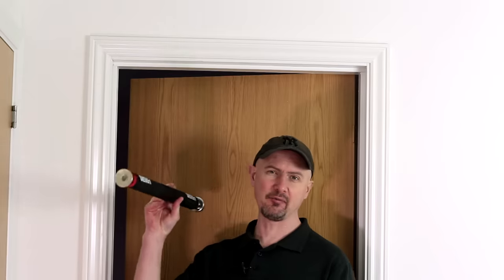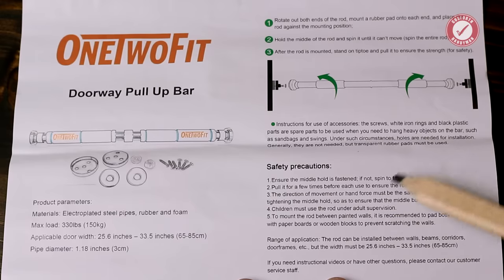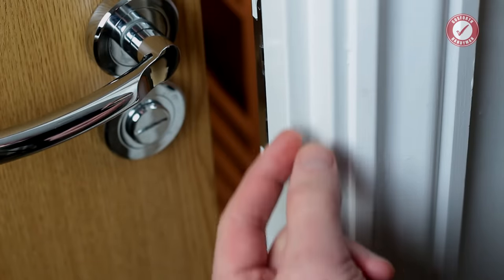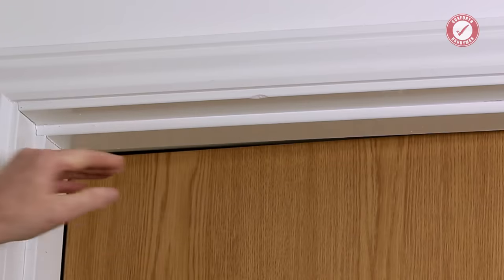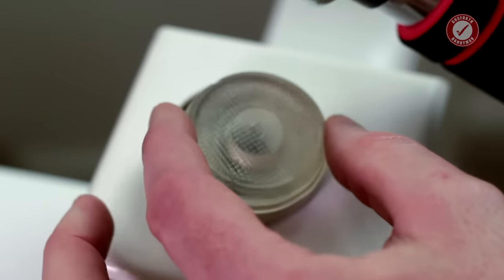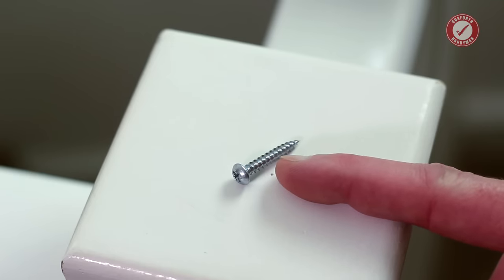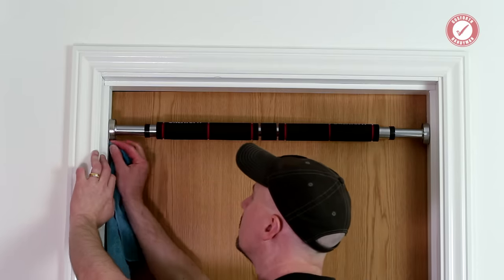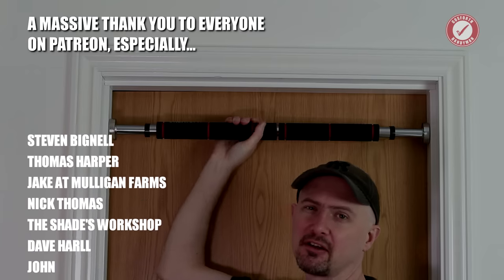How to Fit a Pull-up Bar in a Doorway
In this video I'm showing you how to fit a pull-up bar in a doorway. This is a really simple DIY video to ease us in to the new year. Unfortunately the instructions that came with this pull-up bar are absolutely hopeless. Apparently this particular bar is suitable for doorways from 65 to 85cm but I would take anything these instructions say with a pinch of salt. I have no idea whether this particular pull-up bar is any good but here's a link to it. Don't blame me if it falls on your head.